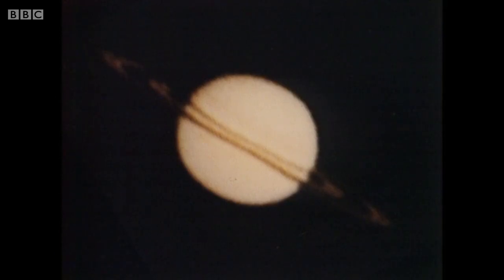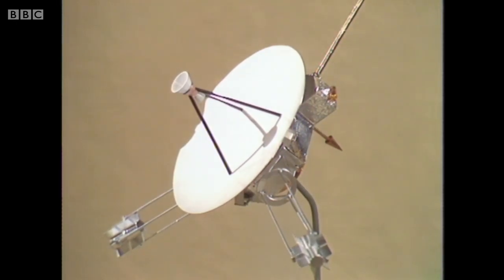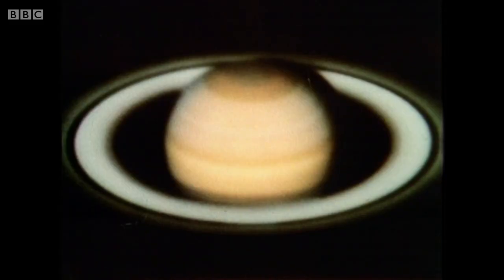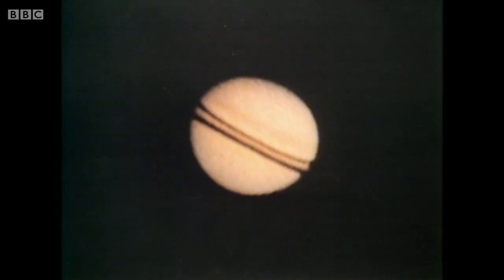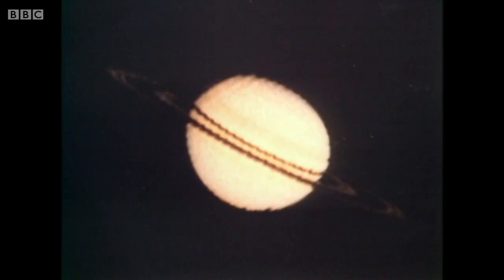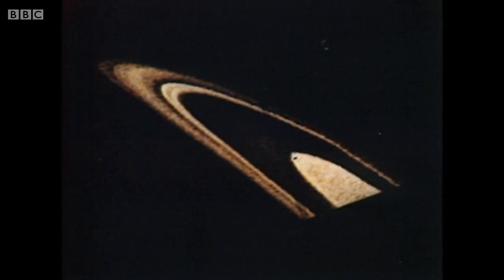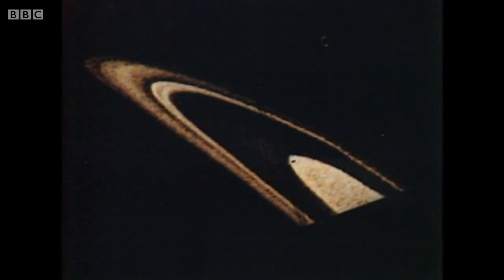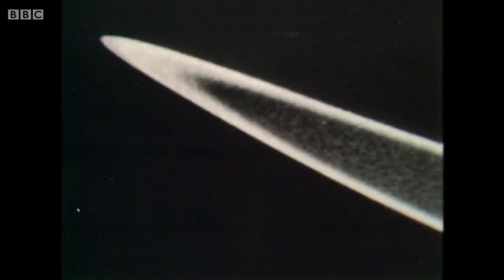The Sky at Night - Pioneer to Saturn (BBC)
Archive BBC programme first shown in 1979. The American probe Pioneer II, which bypassed the planet Jupiter in 1974, made its closest approach to Saturn on 1 September 1979 after a journey which has taken it right across the Solar System. Patrick Moore and Dr Garry Hunt discuss the first-ever attempt at surveying Saturn and the rings from close range.